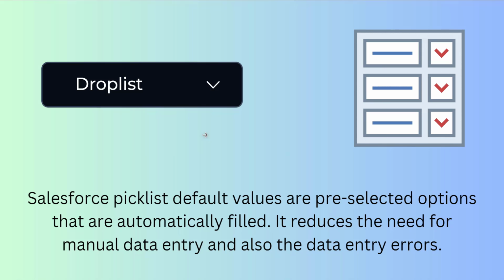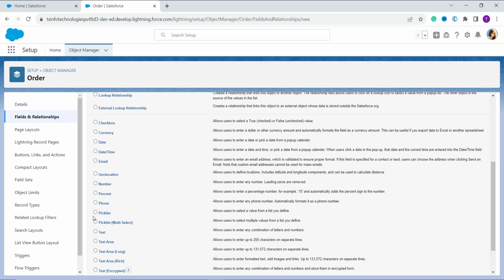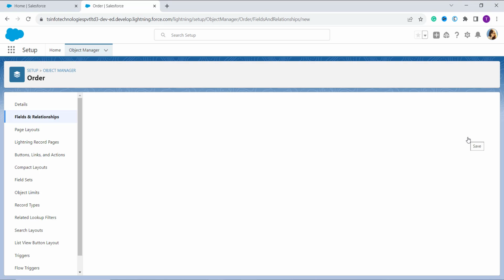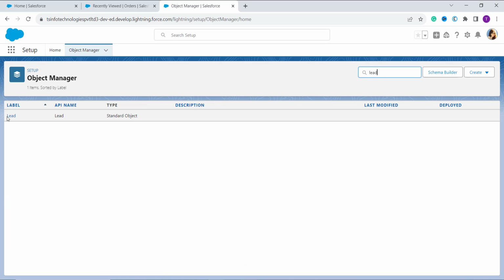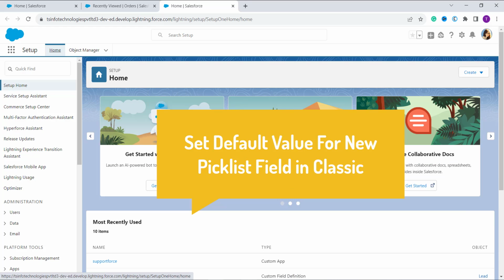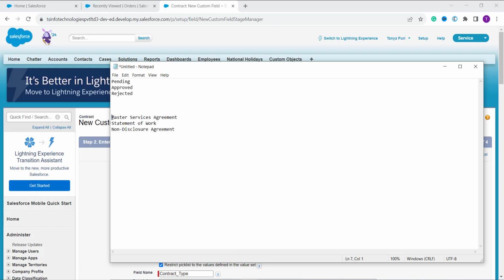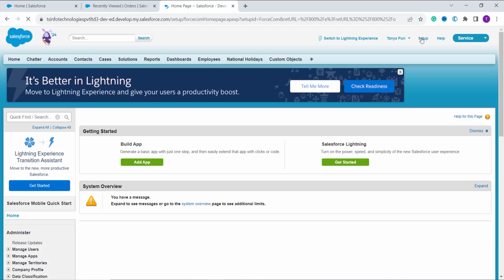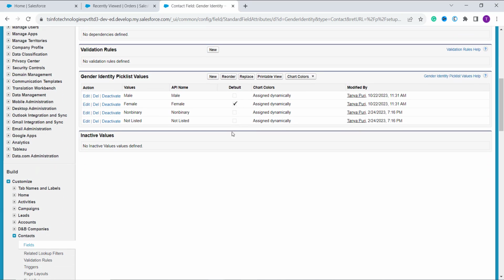Set Default Picklist Value in Salesforce | Default a picklist value in Salesforce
If you want you can pre-populate fields and help users with data entry. In this Salesforce video tutorial, you will learn to set default picklist values on different record types. You will explore how to set a default value for the picklist field in Salesforce with examples. In addition, you will learn step-by-step implementation of :
1. Default picklist value in Salesforce Lightning
2. Default picklist value in Salesforce Classic
Check out the complete tutorial on Setting Default Values in Salesforce Picklist Field